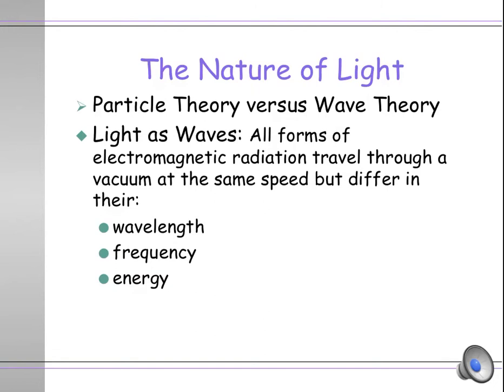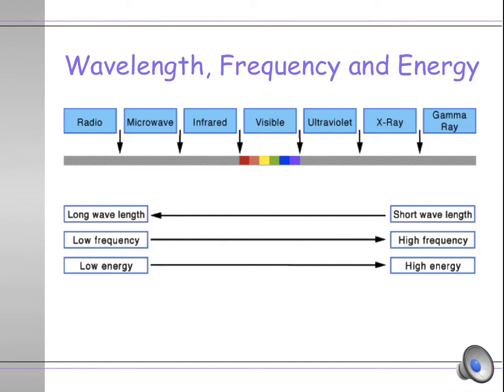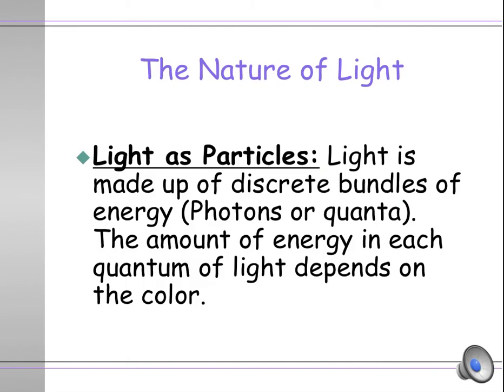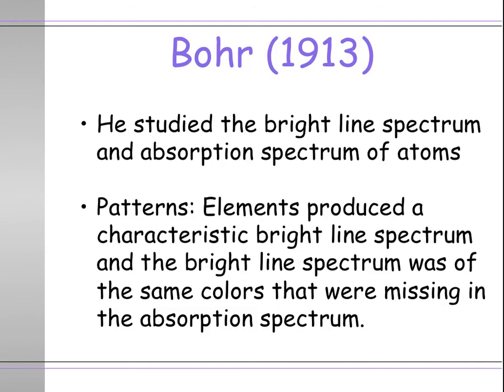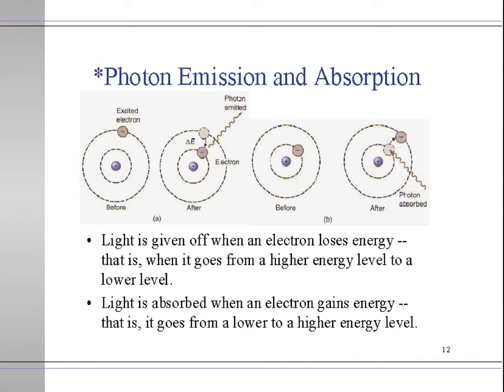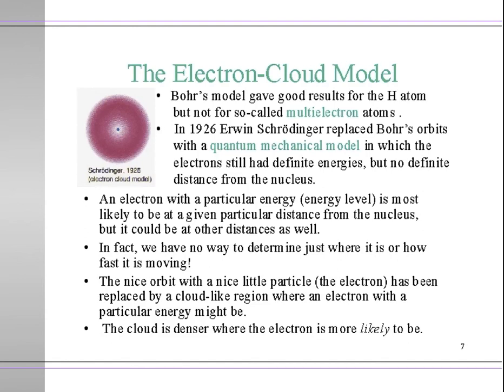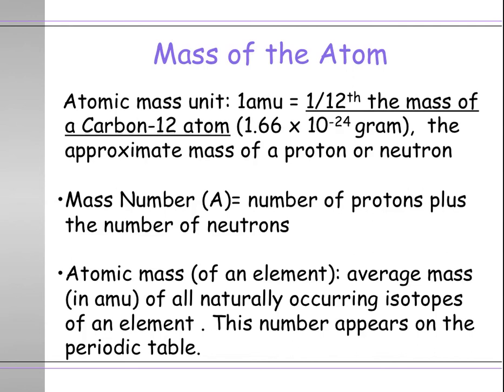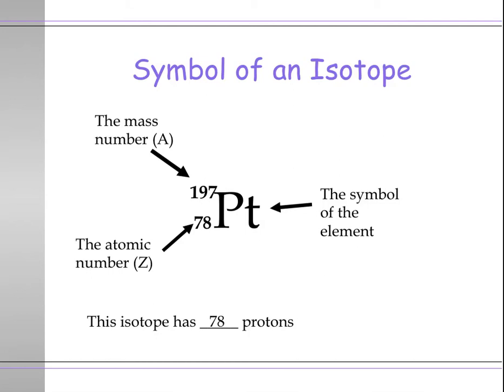1b HPS Atom to Schro